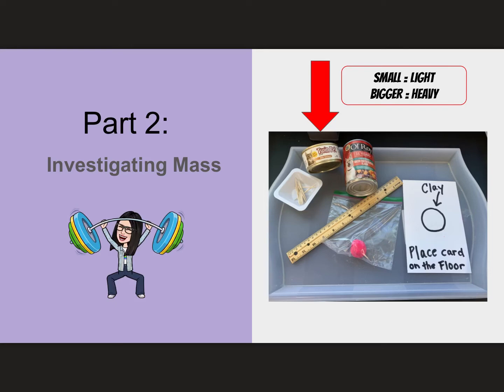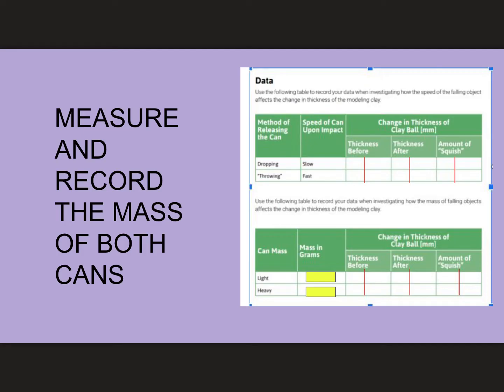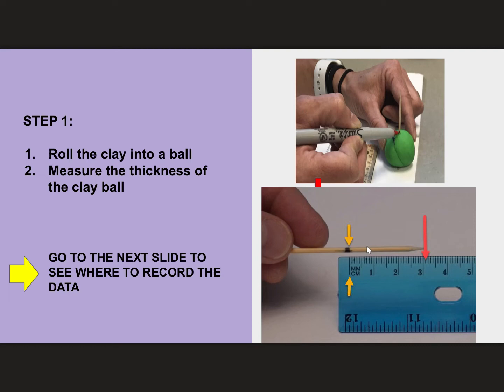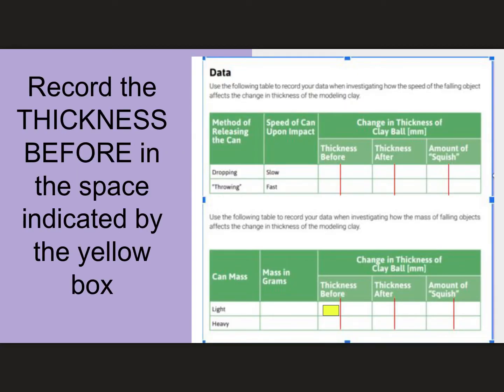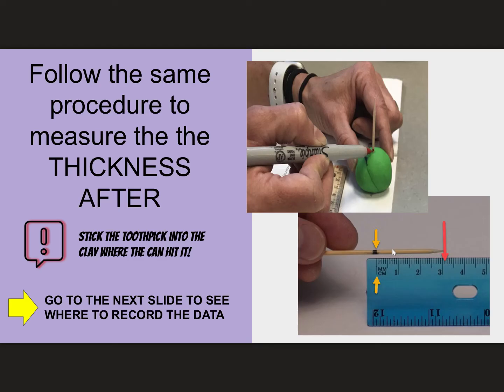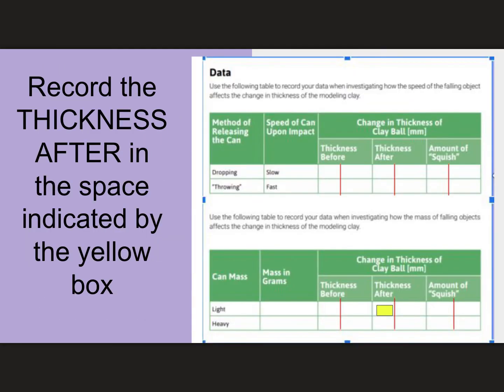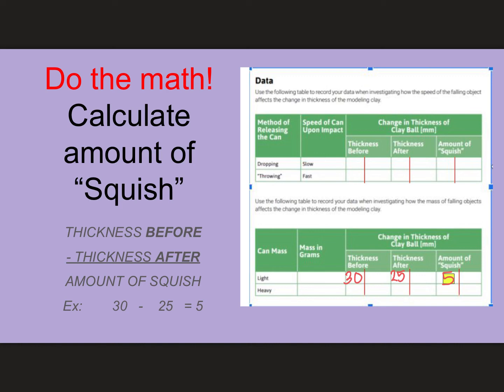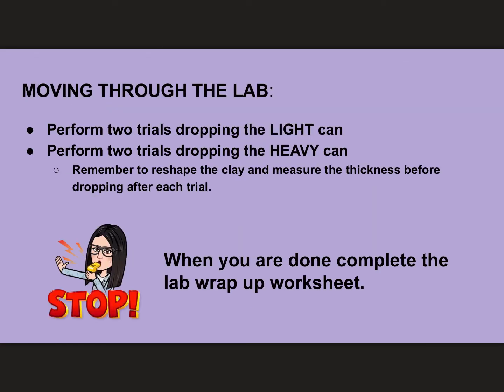PS2L2 Activity 2.2 Investigating Factors of Kinetic Energy 1